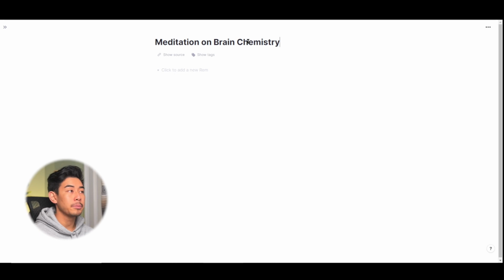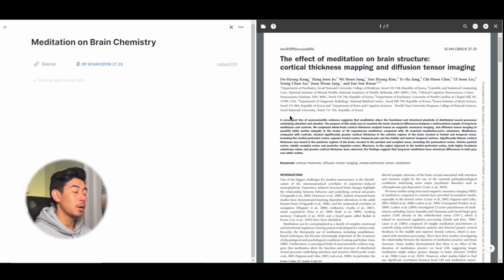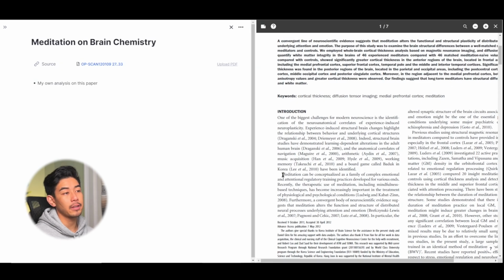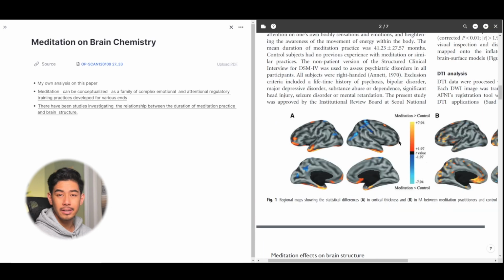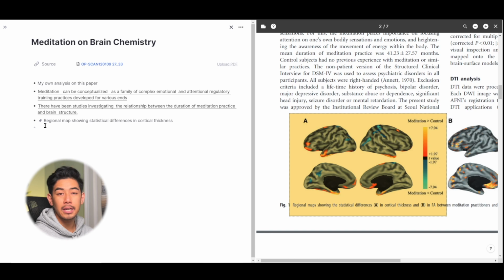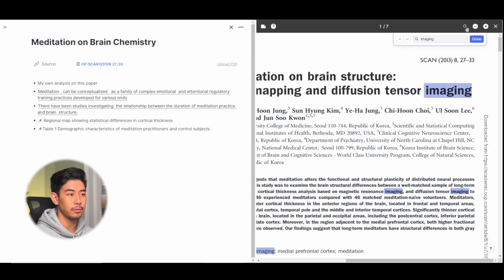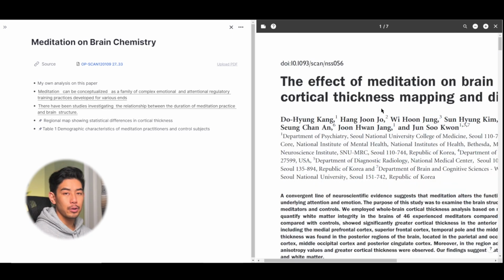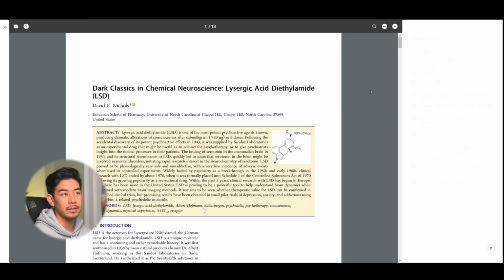RemNote Tutorial - PDF Annotator